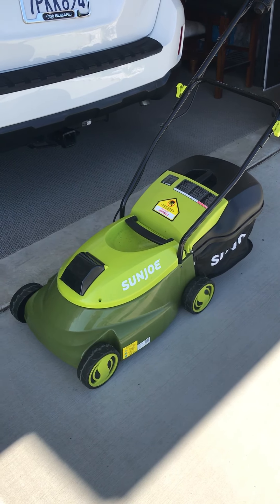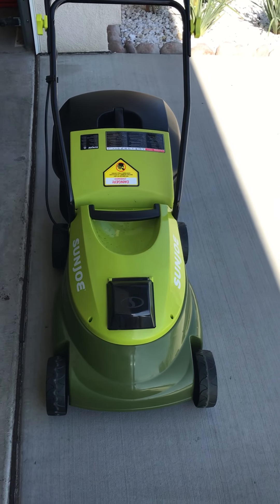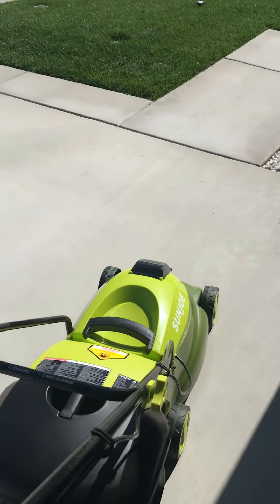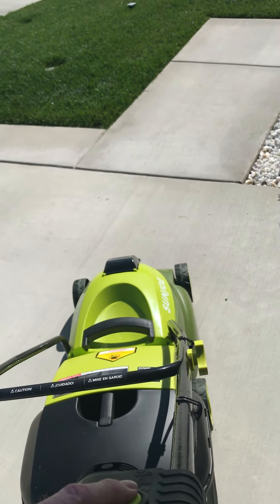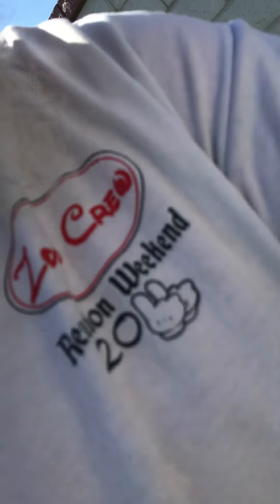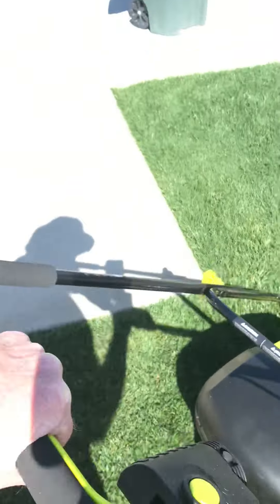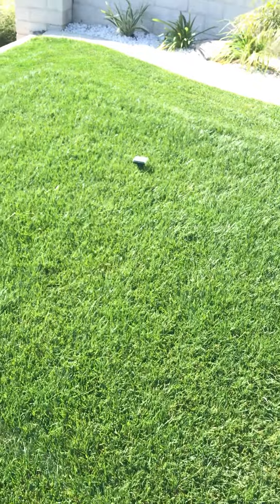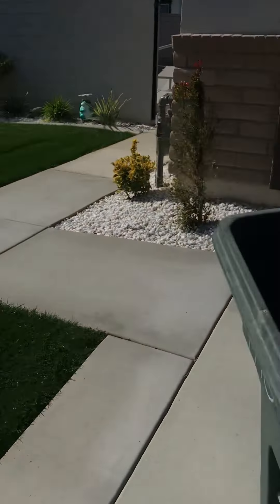SunJoe MJ401C-XR Lawn Mower .. Honest Review !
Sun Joe Electric Rechargeable  Lawnmower ... MJ401C XR  Review ..  Most Honest Review on the WEB !  From Dirk Golden .. The STROLLING VENTRILOQUIST !